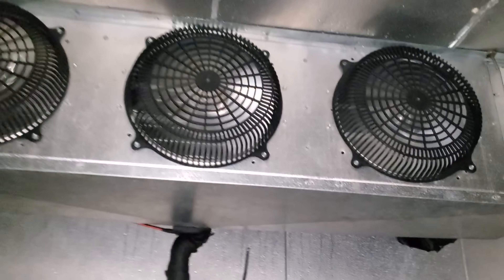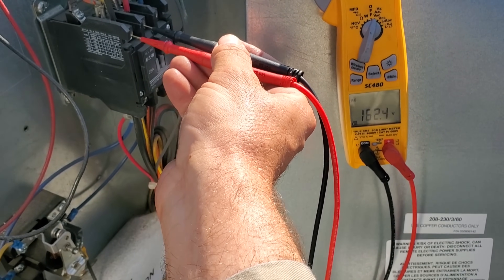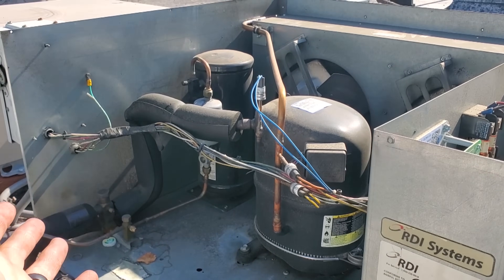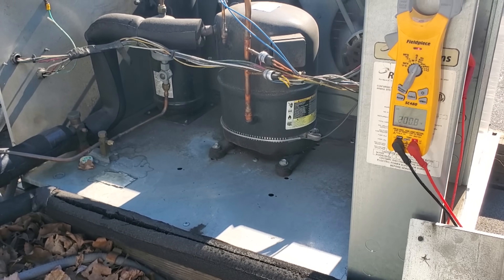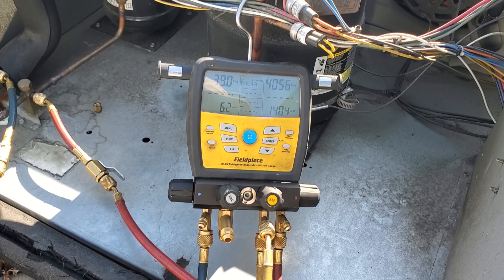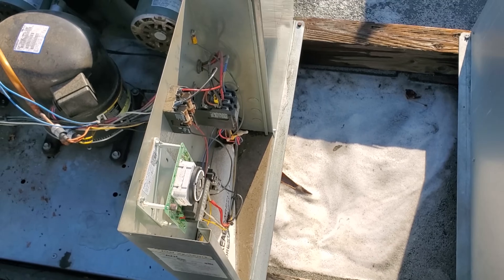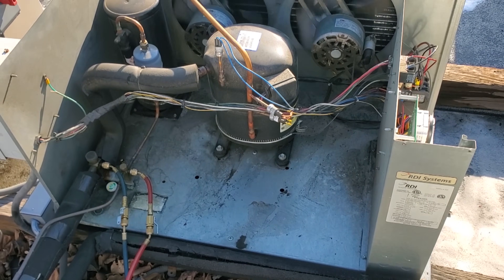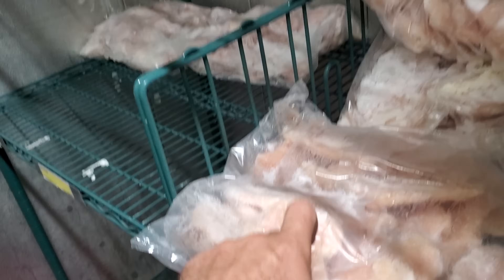THE WALK IN FREEZER IS TOO WARM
So they called and said the walk in freezer was too warm, and they weren't lying give the video a watch and let me know what you think down in the YouTube comments.

Mailing Address
HVACR VIDEOS
12523 LIMONITE AVE.

00:00 Sponsor card
00:10 Video start
01:19 Rooftop evaluation
Schematic explanation 03:59
WTF moment 04:44
Found the problem 05:29
Condenser coil cleaning 07:14
Closing words 11:57